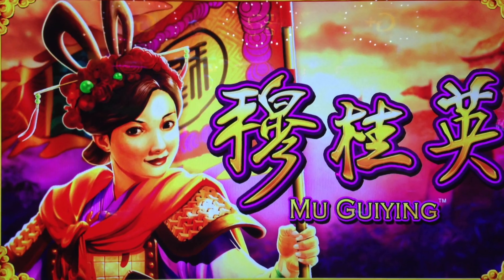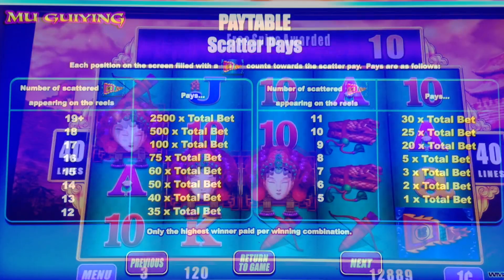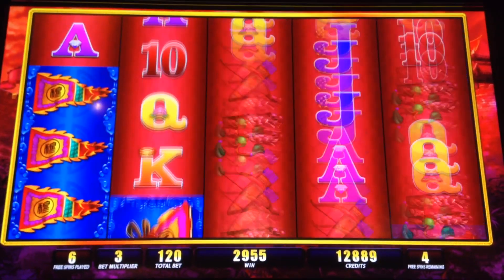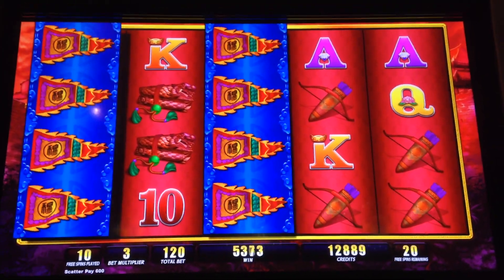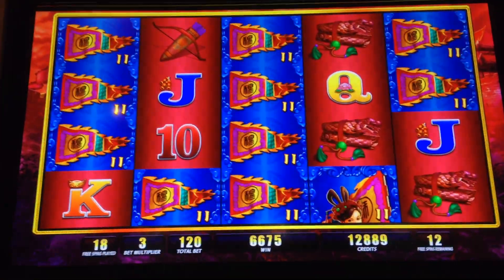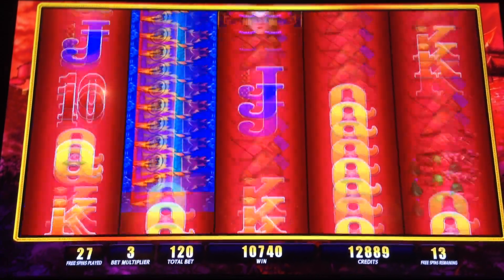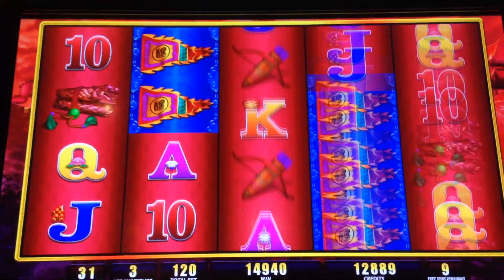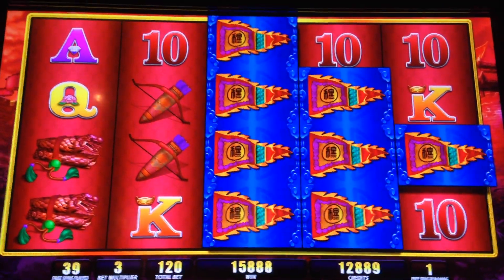*NEW* MU GUIYING | WMS - 40 SPINS Nice Win! Slot Machine Bonus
A clone of Diamond Hunt, this is the new Mu Guiying slot machine by WMS. In this game, rather than diamonds, you want to collect flags (or Mu Guiyings during the bonus). The more you have on a given spin, the greater the win multiple times your bet (pay table included at start of the bonus). This is my first time playing this game and my very first bonus. Kicked things off with a nice surprise progressive! Palms, Las Vegas. NOTE: Mu Guiying is an actual legendary heroine from ancient China times trained in the martial arts. Never knew of her until I played this slot and looked her up. I guess slots can be educational too LOL.